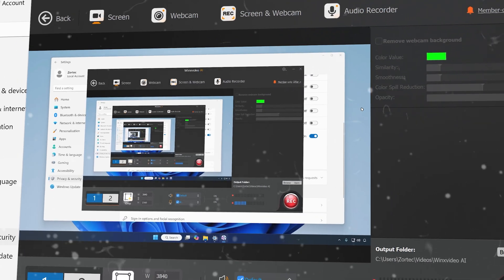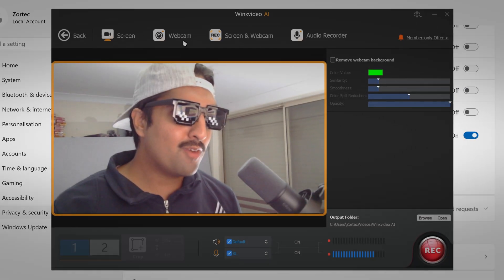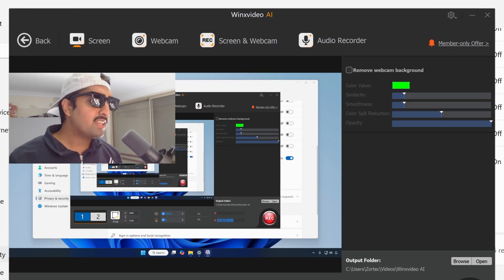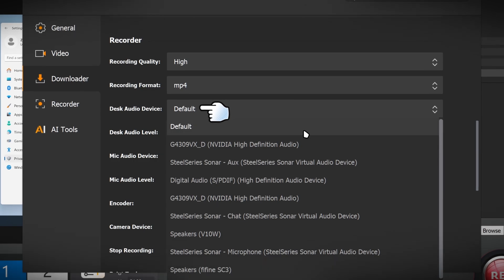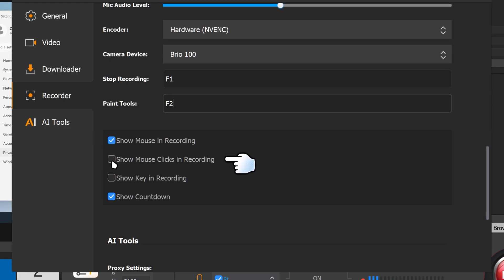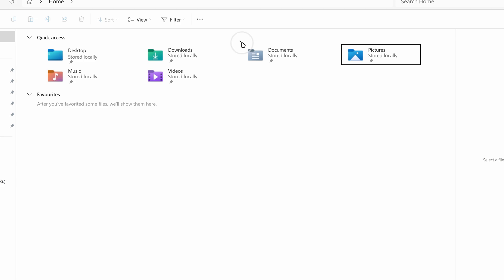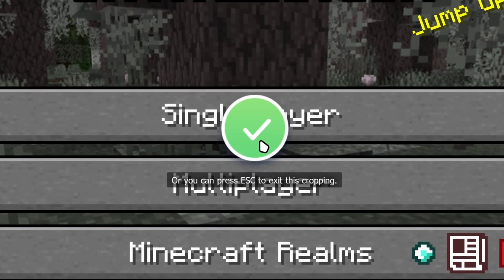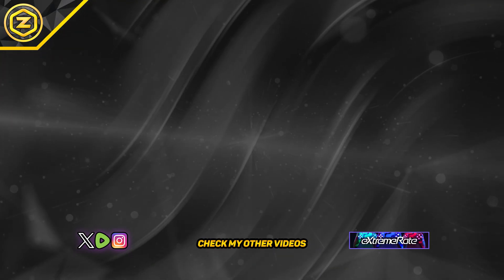🔴 How to Screen Record on Windows (2026) | Winxvideo AI ✅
This is how to screen record on windows 10 and how to screen record on windows 11. This video is how to record screen on pc and how to record screen on windows 10 and how to record screen on windows 11. You will also learn how to screen record on laptop or pc. So that you can know how to screen record on pc. This video is how to screen record on windows and how to record picture-in-picture video on Windows 10 with sound.
*(🖥️ for Winxvideo AI for screen recording)*
🔑 Official Winxvideo AI License Key Provided by Winxvideo AI Team
📧 Use ANY EMAIL you have when Activating the key
In this screen recording guide you will be able to know how to screen record on windows 11 and how to screen record on pc using Winxvideo AI. This is the guide on how to record screen on laptop or pc on windows 11 and windows 10. We will be using Winxvideo AI to show you how to screen record on computer. We also explain how to record screen windows 10 or record screen windows 11 using a app called Winxvideo AI.
ℹ Check the detailed guide on recording full screen, PIP video, online meeting, streaming video

*🌐 SOCIALS*
*📩 BUSINESS / COLLABORATIONS*
*⌛ TIMESTAMPS*
0:00 Intro
0:06 Get Started - Winxvideo AI
0:51 Winxvideo AI Recorder Overview
3:34 Winxvideo AI Recording Settings
5:43 How to Screen Record on Windows - Winxvideo AI
6:49 How to Record Gameplay on Windows - Winxvideo AI
8:29 Outro
- The license key giveaway is provided by Winxvideo AI as part of a official promotion. Keys are subject to availability, and I do not receive any personal benefit from this giveaway.